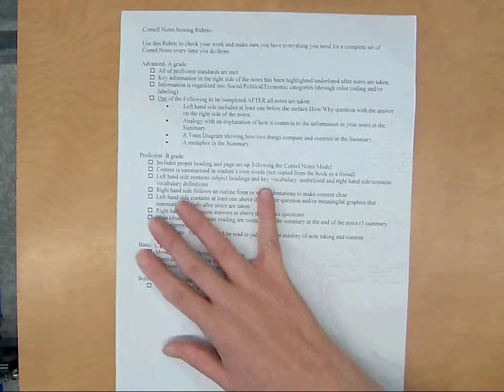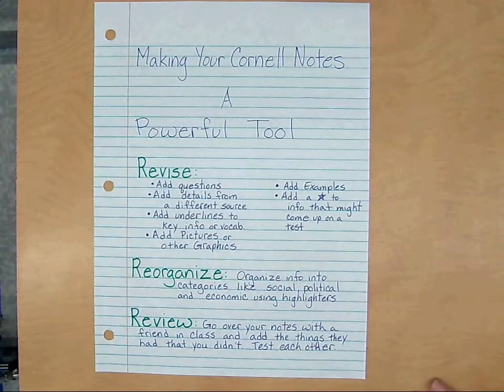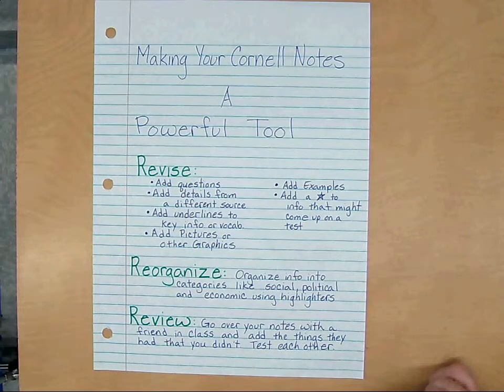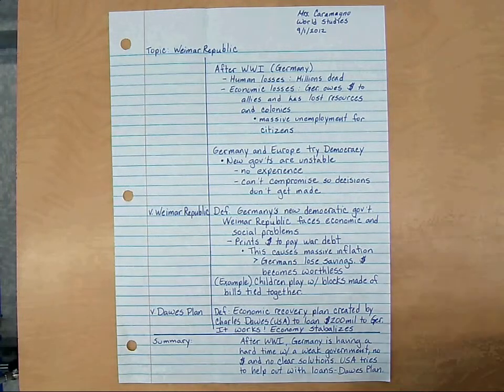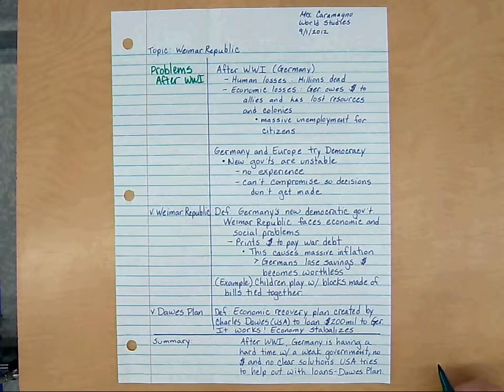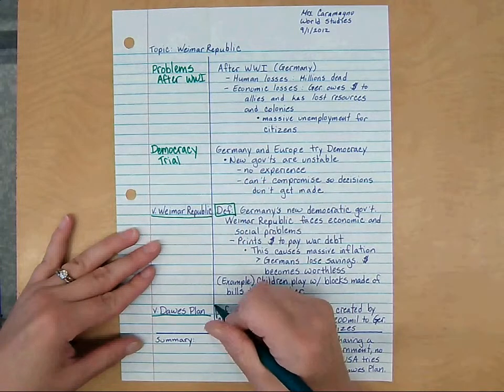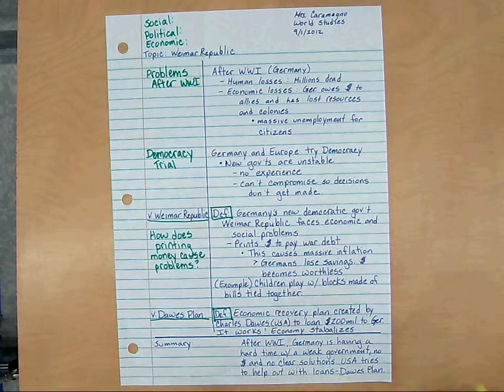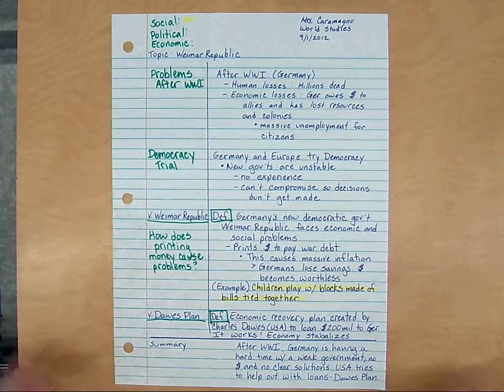Advanced Cornell Notes HD)